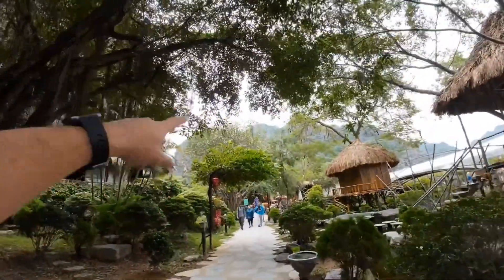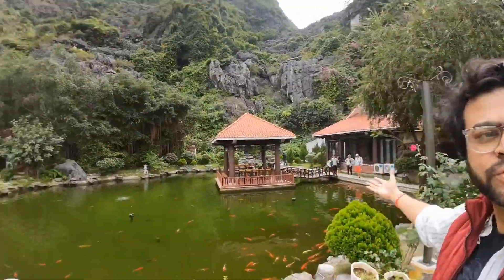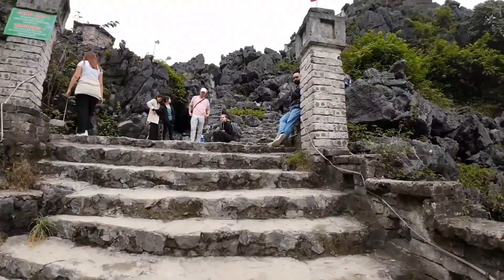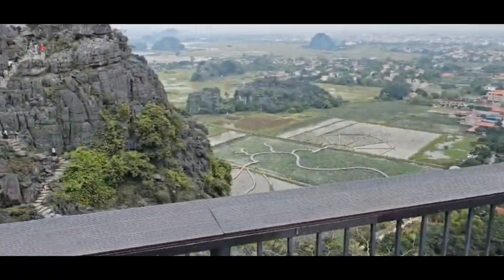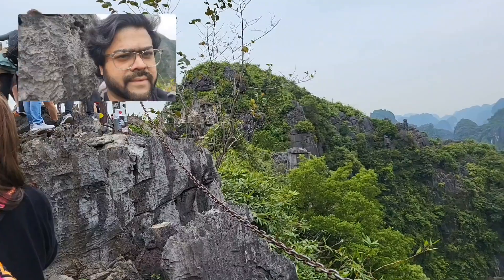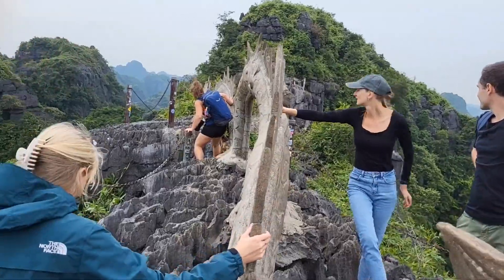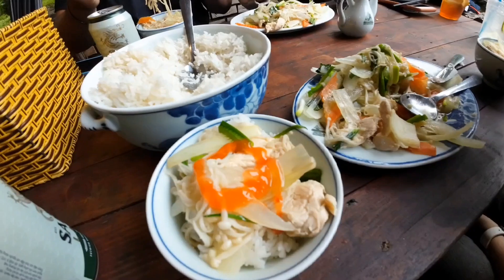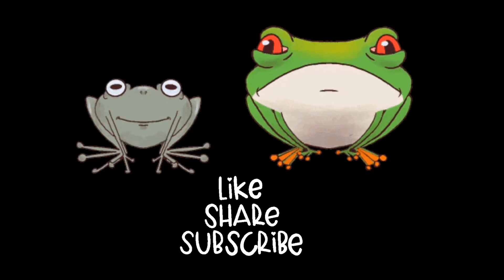Most scenic view of Vietnam 🇻🇳 | Hang Mua Peak 🐉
On our Final adventure in Ninh Binh, Vietnam we climbed the Hang Mua Peak at the Mua caves which by far has the most scenic views in probably all of Vietnam.
The Hike is relatively easy if fit ( only the top most section next to the dragon is a bit dangerous and can get slippery).